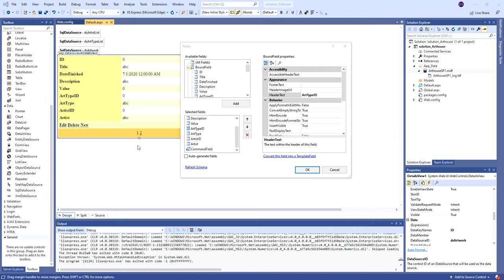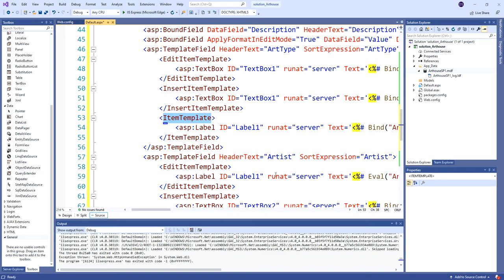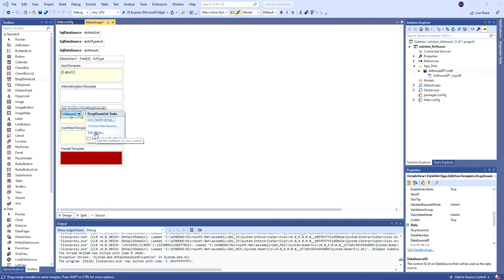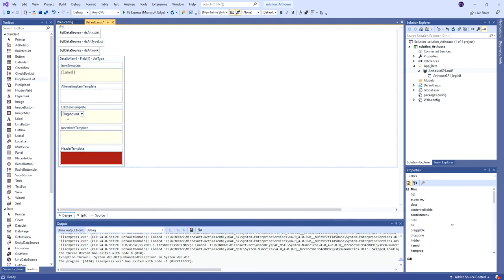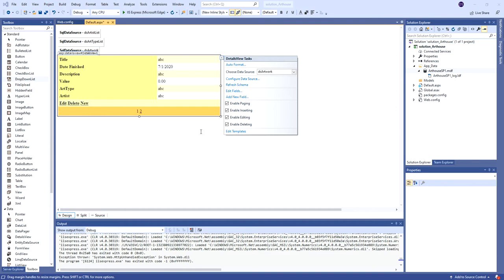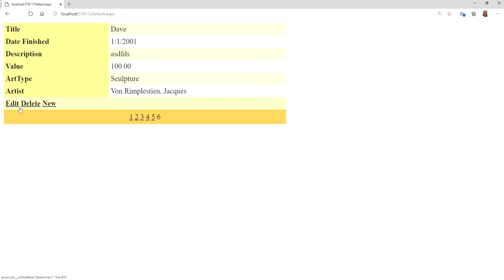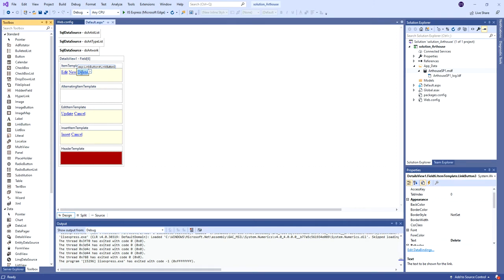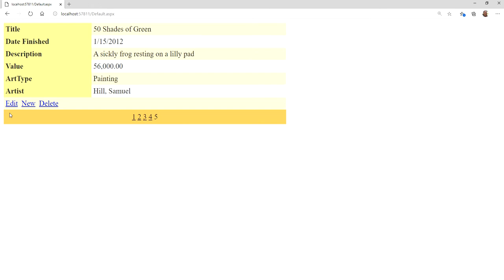S20 PROG1198 9.3 Data Access Demo - Part 3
Foreign Key data using Template Fields.  How to configure the data binding and data source of DropDownLists to work with foreign keys.  When we are done, basic but fully working DetailsView Control.